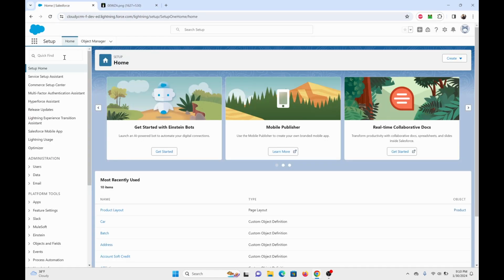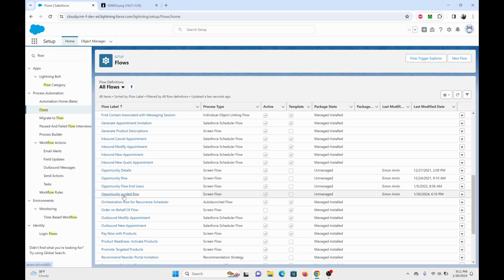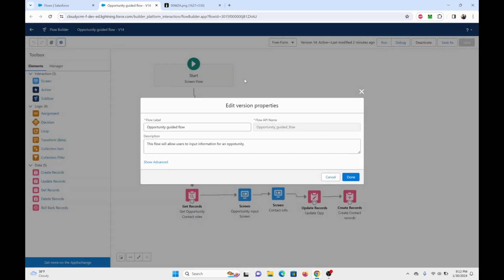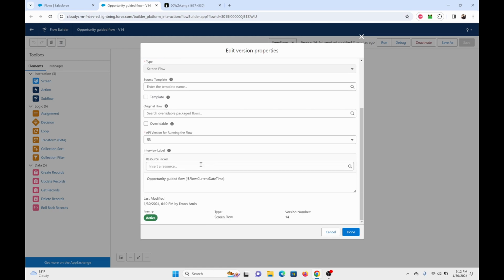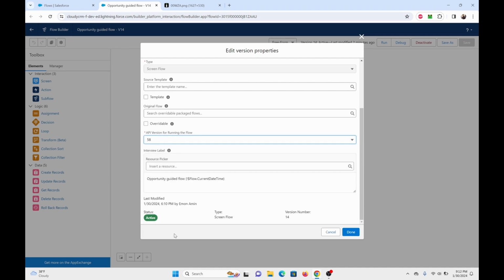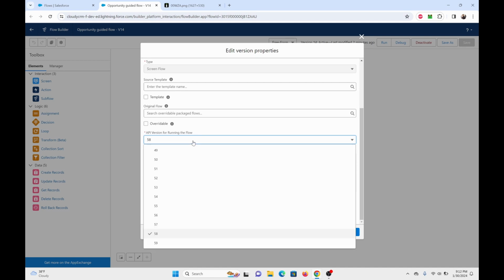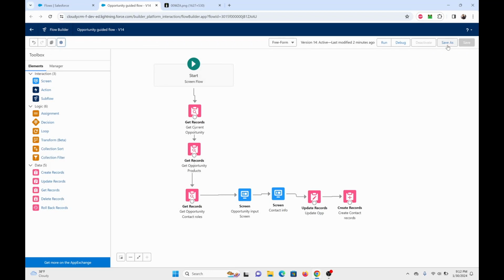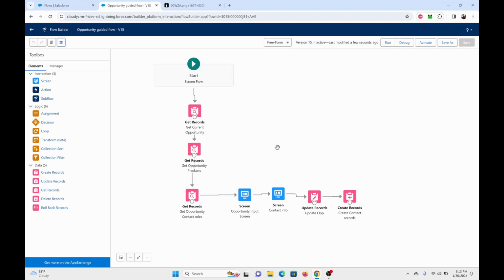Salesforce: Changing Running Flow API Version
In this video I will show you how you can change the API version of a flow you would like to deploy in another environment without getting deployment errors.

Directions
Set Up menu
Quick Find box type flows
Click on flows and search for desired flow
On the top left click on gear icon "view properties"
Screen pops up and click on show advanced
Select the appropriate API version

Timestamp
00:00 - Intro
00:10 - Potential issue
01:00 - Select flow to deploy
01:15 - Changing API Version in Flow
02:12 - Outro